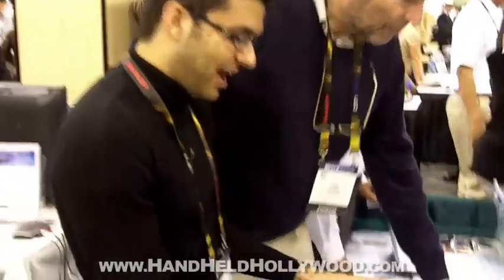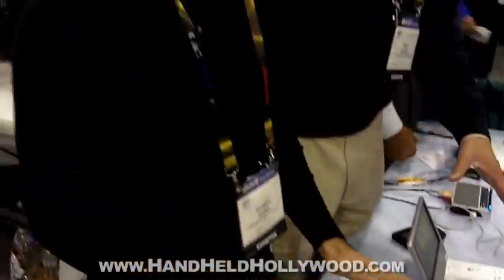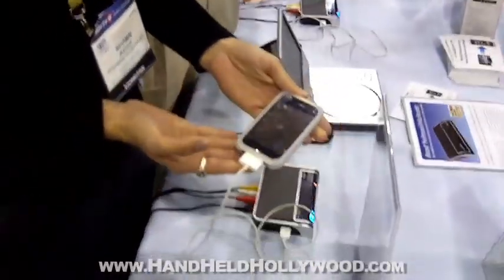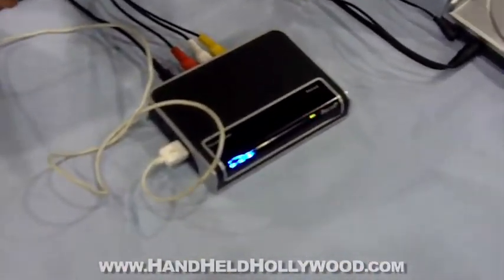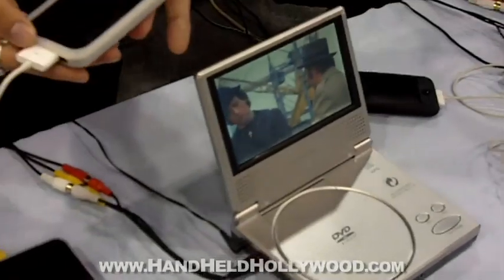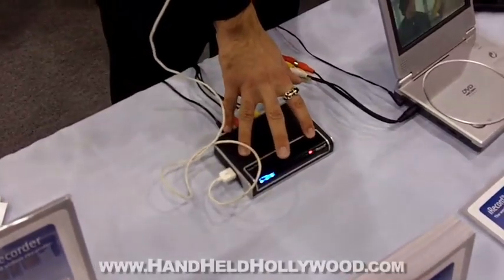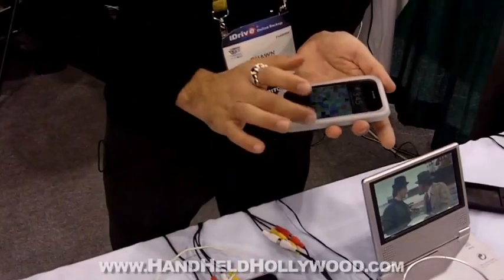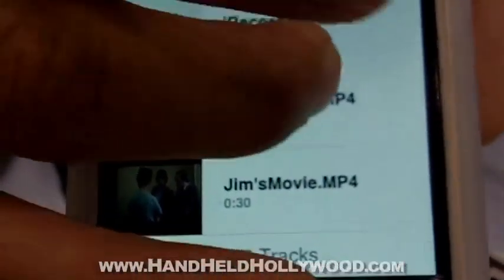CES: IRecord Pro Records Video Straight Into Your IPhone!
Now here's a handy-dandy little contraption. The iRecord Pro let's you take any incoming video signal, and record it straight to your iPhone and iPod touch.

That means you don't have to waste time encoding, copying and syncing through iTunes.  Just hit record and go.  Pretty neat!